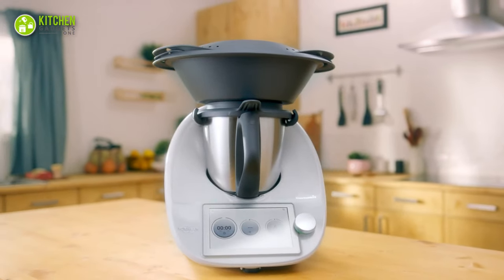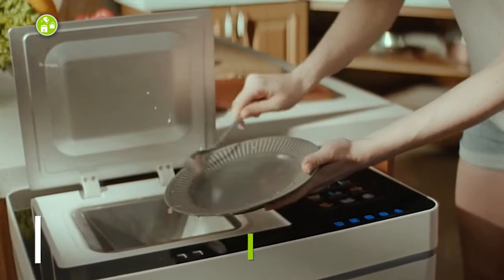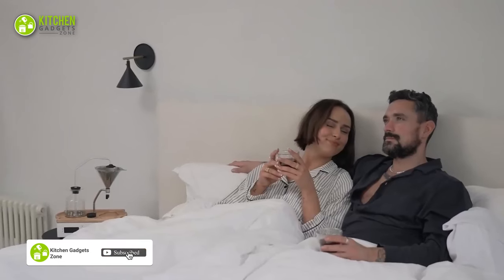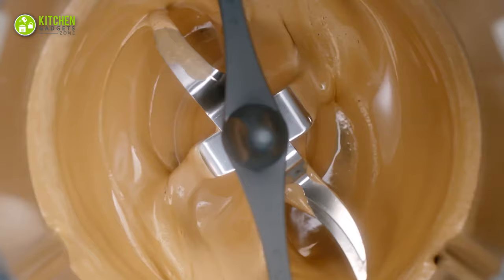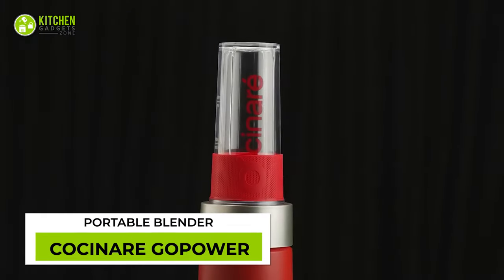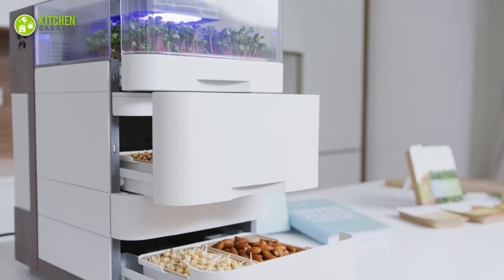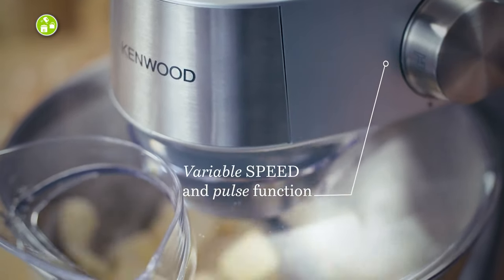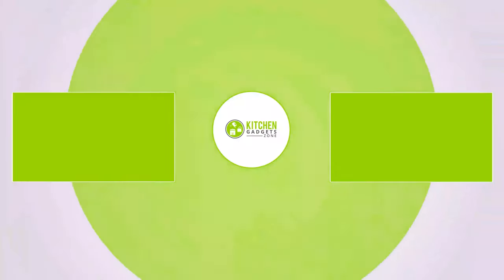11 Amazing Kitchen Gadget That Will Make Life Easier ▶ 3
Amazing kitchen gadgets that will make life easier, and lets you speed up your prepping and cooking time.

0:00 - Introduction

00:35 - CHiP Cookie Oven

01:05 - Beeco Smart Composter

01:36 - Barisieur Grande Coffee & Tea Alarm Clock

02:07 -  Macco Portable Dishwasher

02:43 - Thermomix® TM6™ Smart Cooker

03:22 - Barbeall Charcoal Grill

04:01 - Cocinare GoPower Elite Portable Blender

04:37 - Cell On Smart Garden

05:05 - Bloom Home-Grown Superfood Maker

05:40 - Kenwood Prospero+ Kitchen Mixer

06:05 - Siphonysta Automated Siphon Coffee Brewer